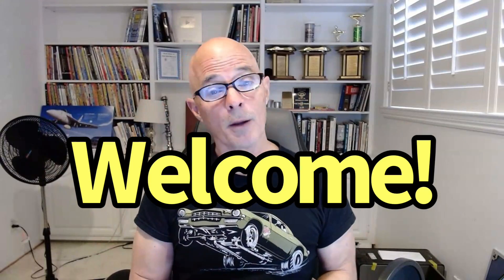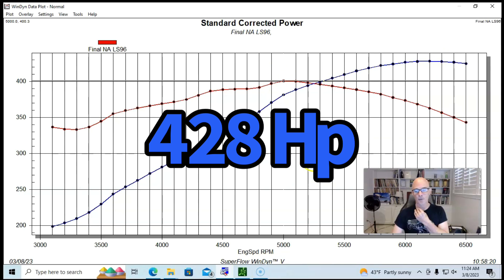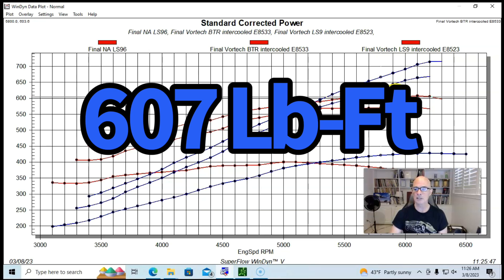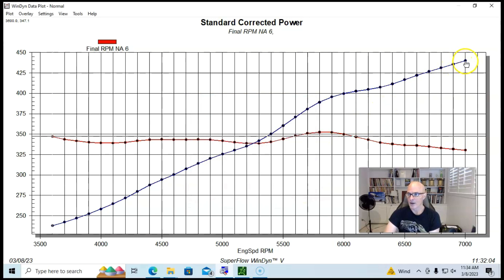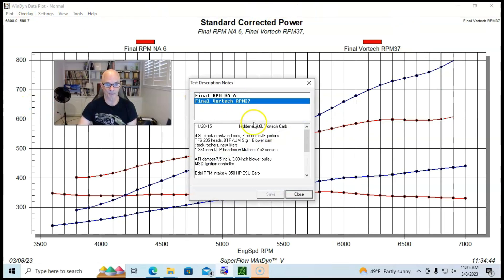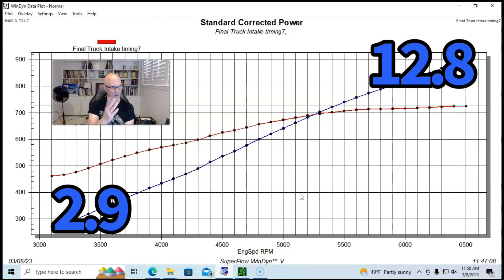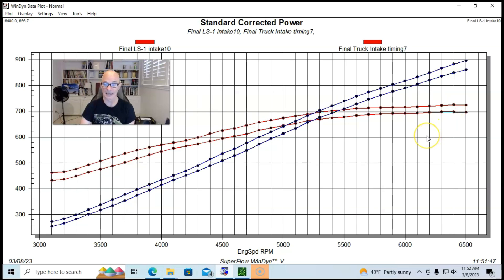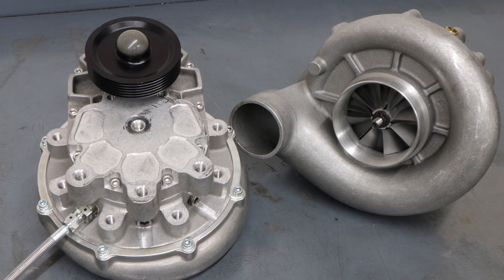HOW TO SUPERCHARGE YOUR 4.8L, 5.3L & 6.0L LS! 700-HP, 800-HP & 900-HP VORTECH CARB & EFI COMBOS!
HOW TO MAKE BIG SUPERCHARGED LS POWER! WHAT IS THE RIGHT CAM FOR A VORTECH LS?HOW MUCH POWER CAN A VORTECH SUPERCHARGER MAKE? CAN I MAKE 900 HP WITH A VORTECH 6.0L? WILL A VORTECH 4.8L MAKE 800 HP? HOW EASY IS IT TO MAKE OVER 700 HP WITH A BLOWER? HOW MUCH IS AN INTAKE SWAP WORTH ON A SUPERCHARGED LS? CAN I RUN BOOST WITH A DUAL-PLANE INTAKE AND BLOW THROUGH CARBURETOR? JUST HOW BAD IS THE STOCK LS1 INTAKE? HOW MUCH BETTER IS THE FACTORY TRUCK INTAKE?